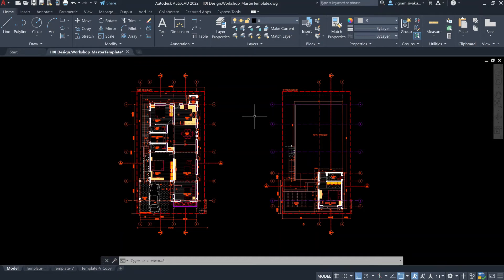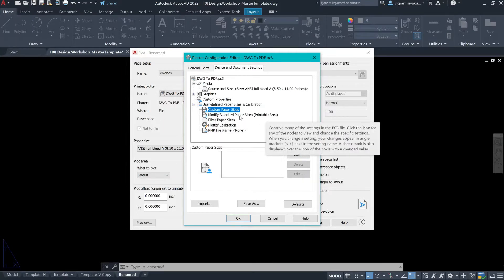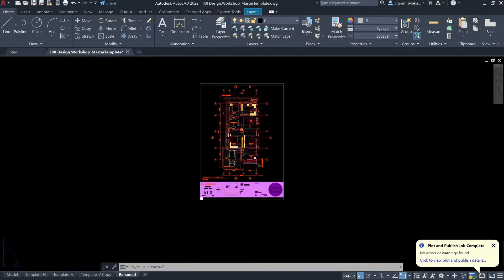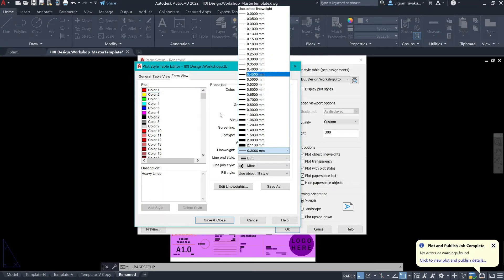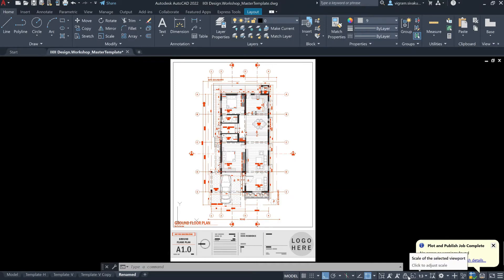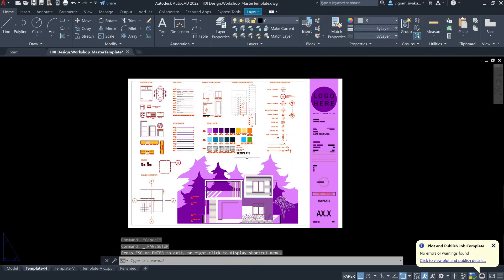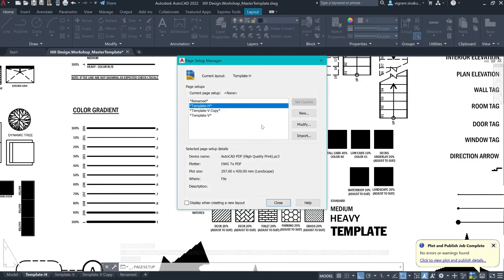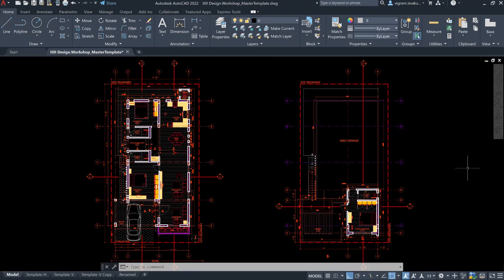Page Setup in a Layout in AutoCAD | Plot style, Page setup & Plot to pdf | Master Autocad | Ep 01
In this tutorial, you will learn how you can set up your layout or the paper space in the Autocad and apply plot style and plot to pdf. Let's get started.